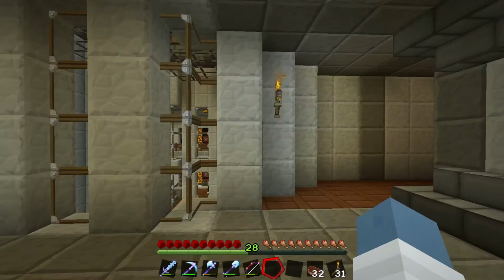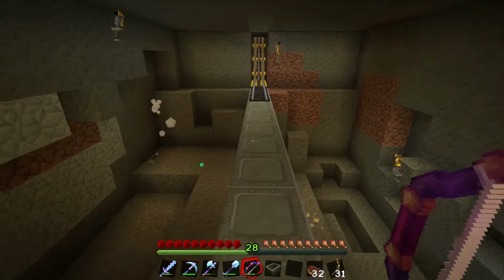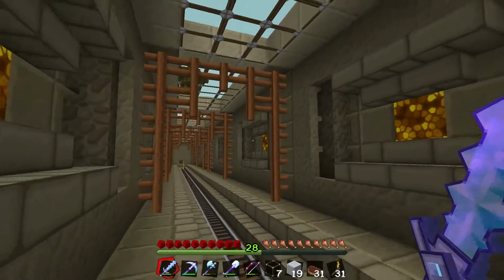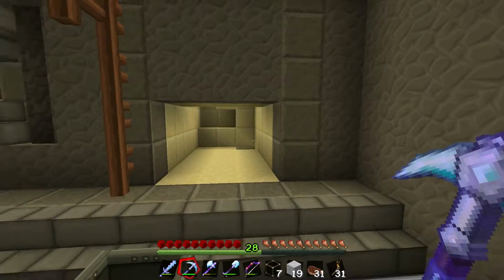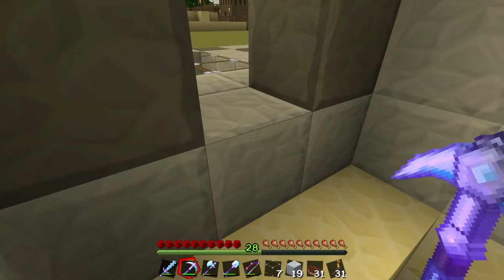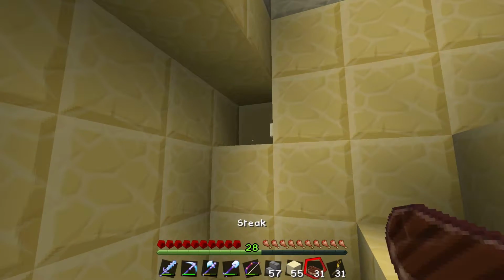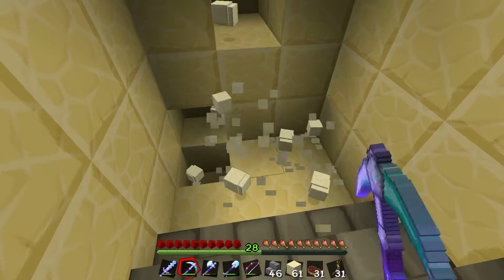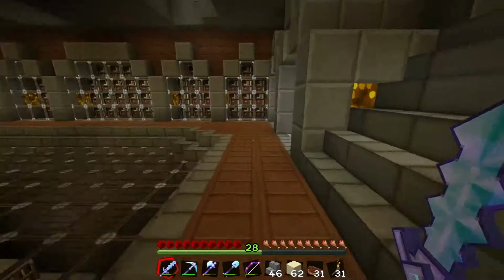RetroBrain does Minecraft - Episode 19 - The Subway Station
Minecraft playthrough where I intend to build a huge lair befitting an Evil Genius, conquer the world, and wipe out chickens, they're annoying.

Optifine                 - optifine.net
Sphax PureBDcraft Textures - BDcraft.net
Sphax More 3d Items
Sphax More 3d Blocks